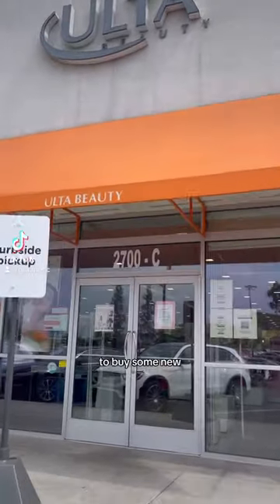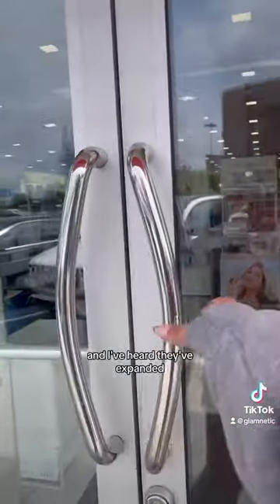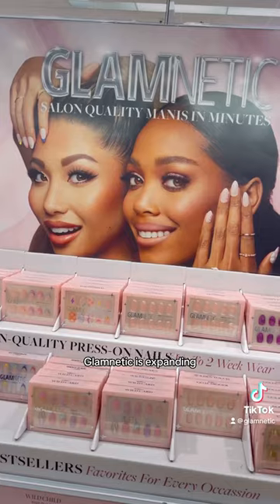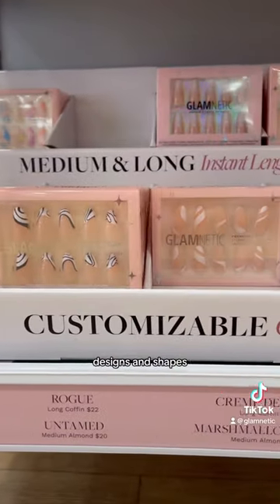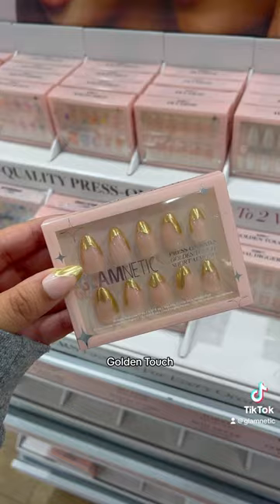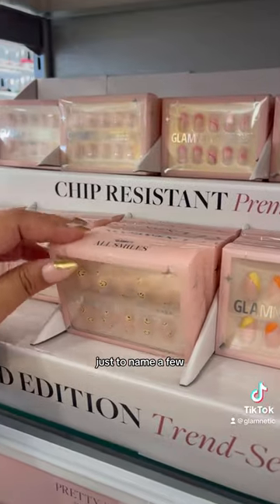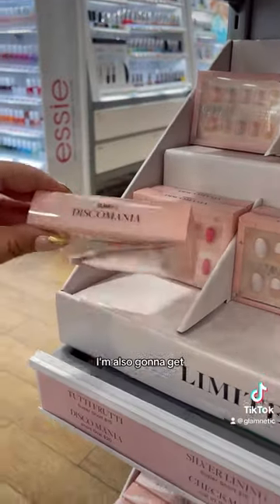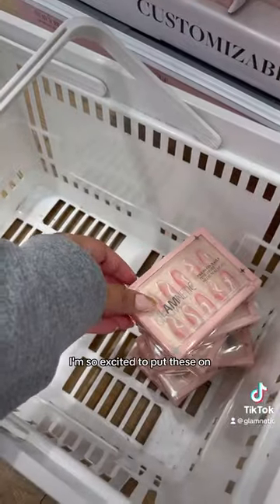Let’s go shopping at Ulta! 🛍️